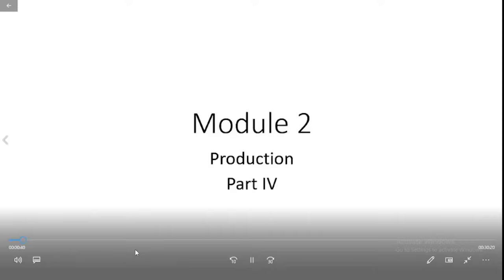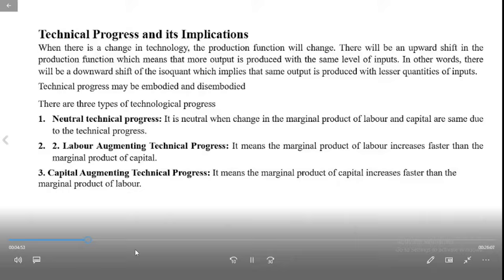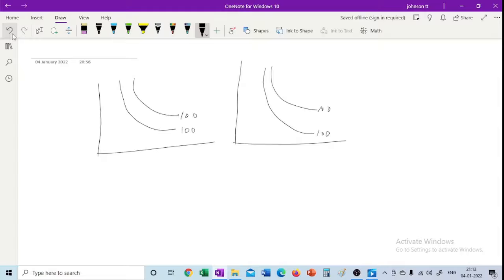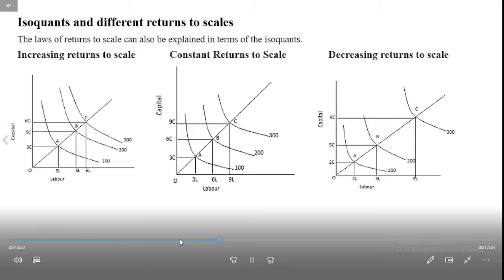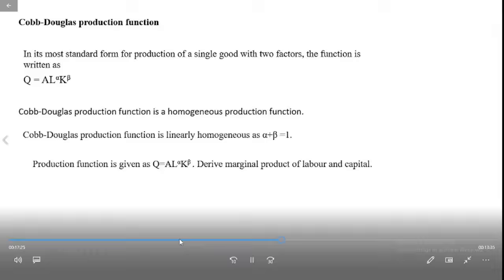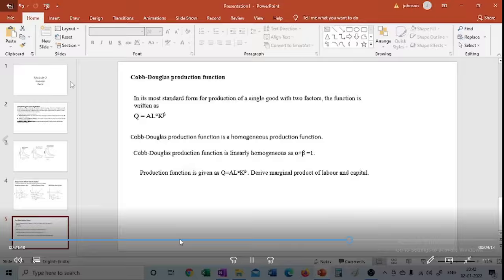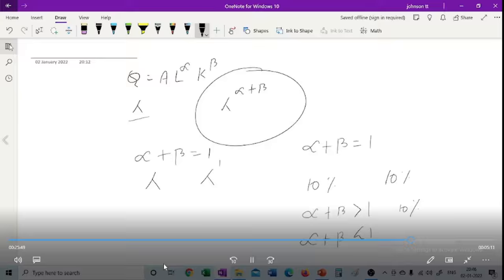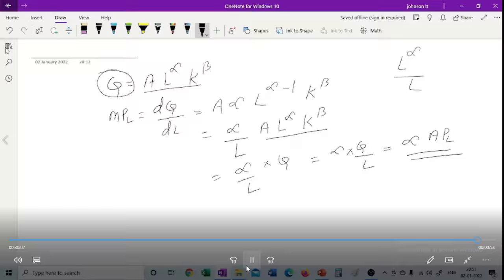Module 2 Part 4 Technical Progress and Isoquatns